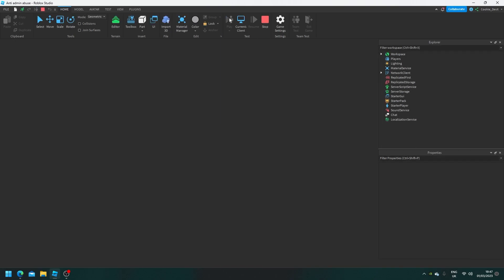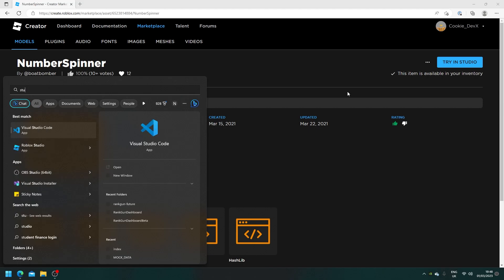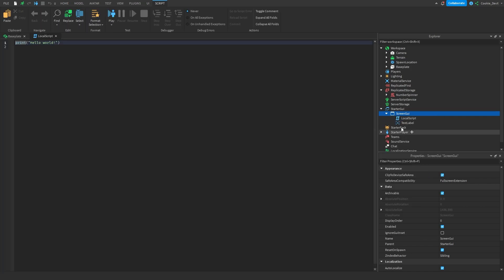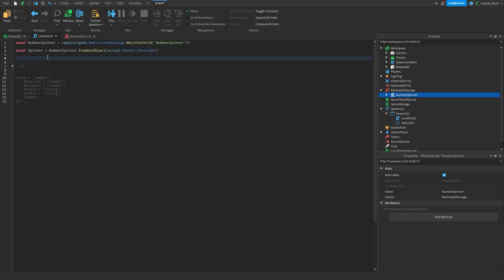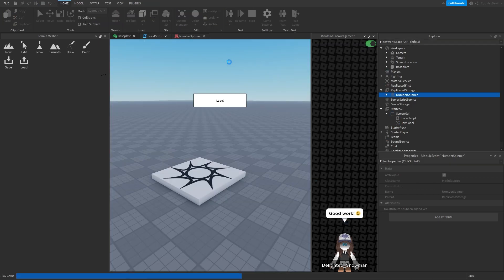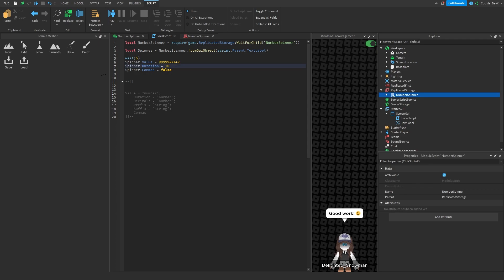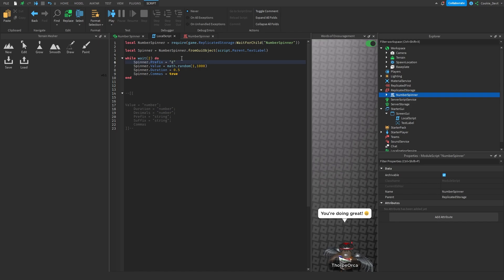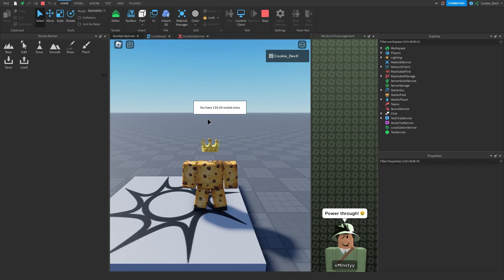Roblox Tutorial - How to make a number spinner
In this tutorial, I will be showing you how to make a very cool number spinner in Roblox, big credits to boatbomber for this one!

This is super cool if you have money counters or something along the lines of this.!

If you have any issues or questions as you follow along, please don't hesitate to seek help from the scripting support community